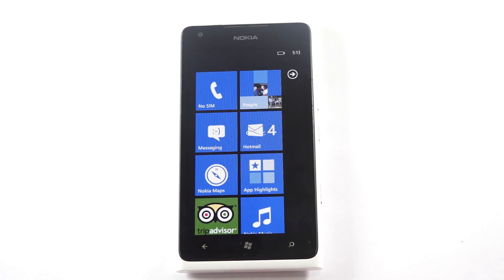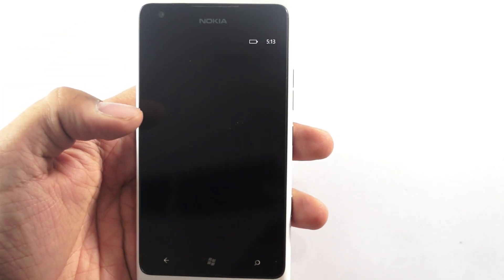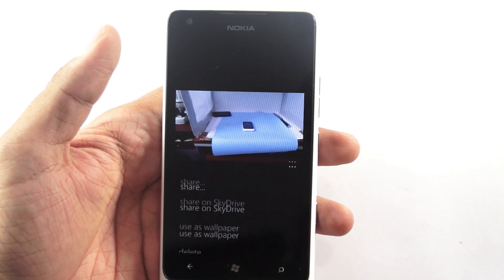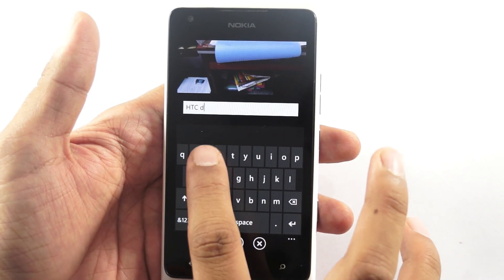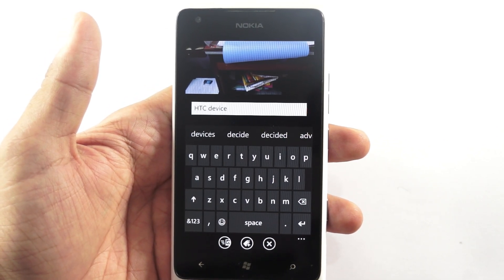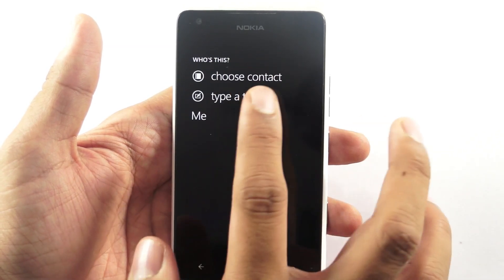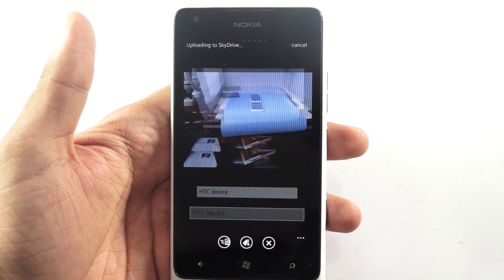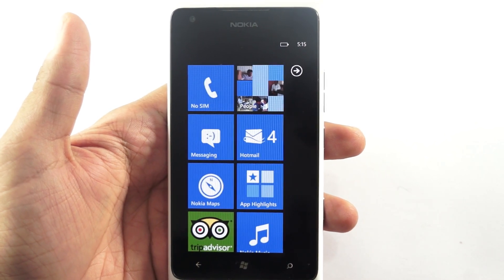How To Backup & Save / Share Photos to Skydrive via Nokia Lumia Phone - PhoneRadar